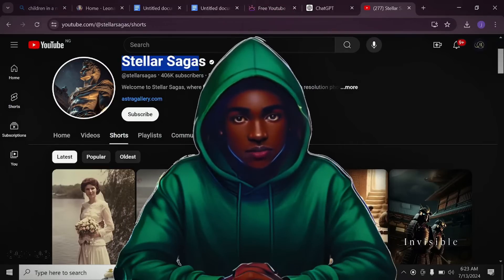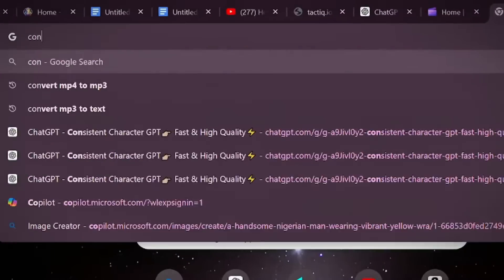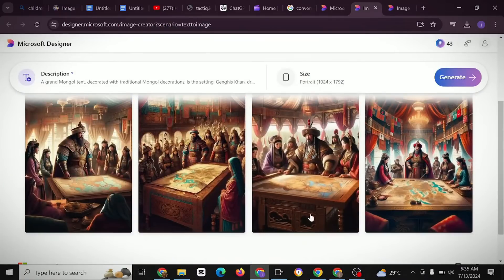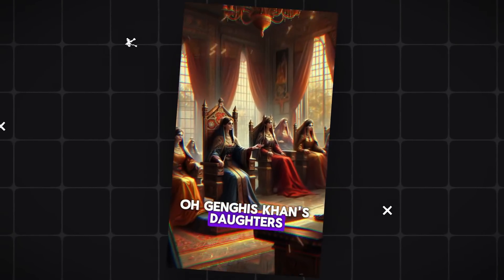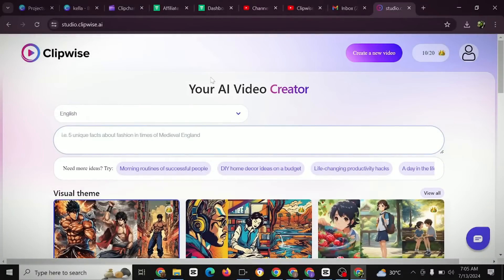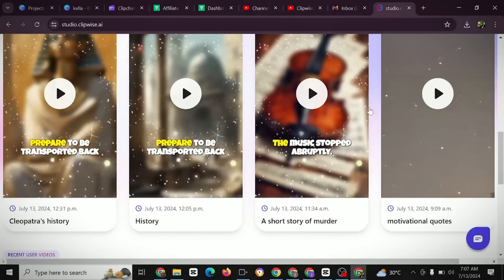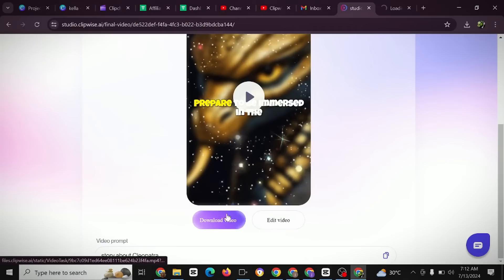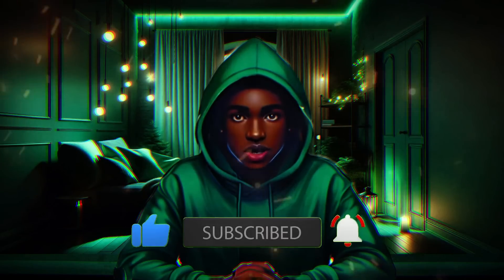How I make Viral Monetizable YouTube Shorts in Minutes with AI For Faceless YouTube Channel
This video will teach you the two different ways of how i make viral monetizable YouTube shorts in minutes with Ai.

Use this link to register and I would get a token if you do.

Videos You Might Love To watch

COMPLETE Step By Step Tutorial on How To Create A Viral MONETIZABLE AI YouTube Animation Videos

00:00 Intro
00:36 Script Generation
01:37 Voice Over
02:26 Image Generation
03:58 Animate Your Image
06:02 Clipwise
11:02 Coupon Code